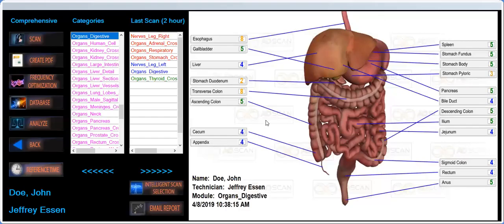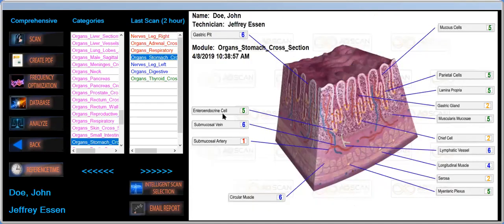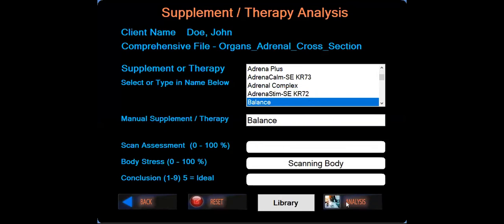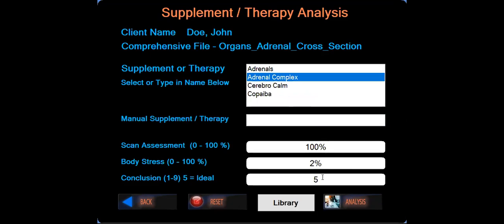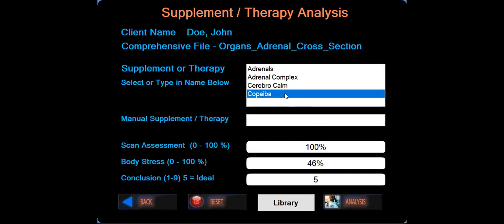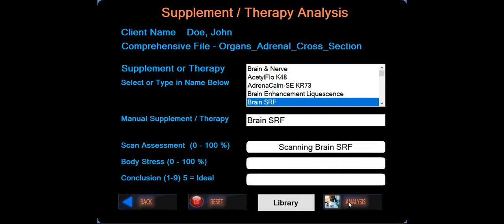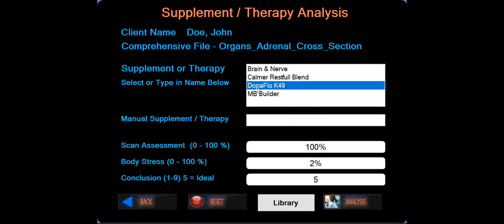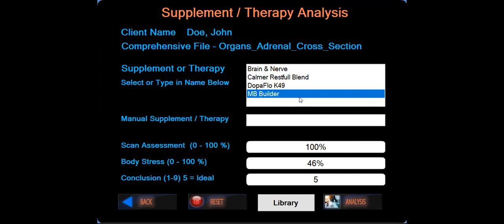Comprehensives Analyze Lists Demo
A demonstration of the Analysis section of the comprehensive program. includes an example of how to use the professional products list to find solutions for nutritional support